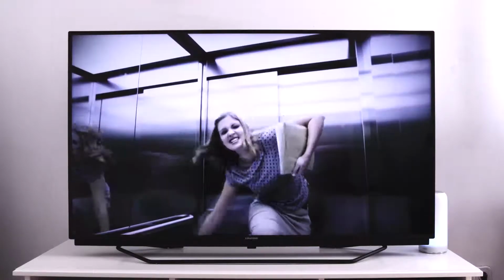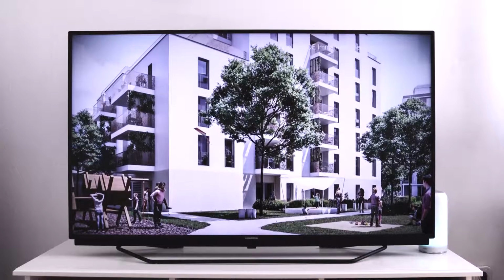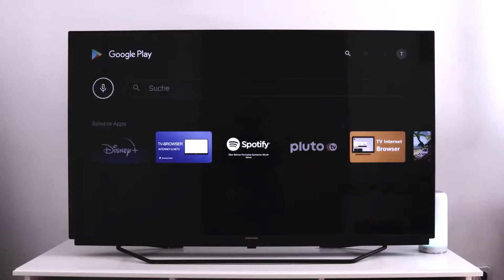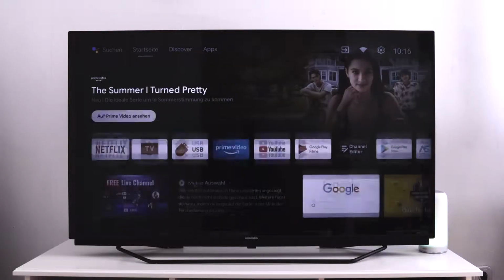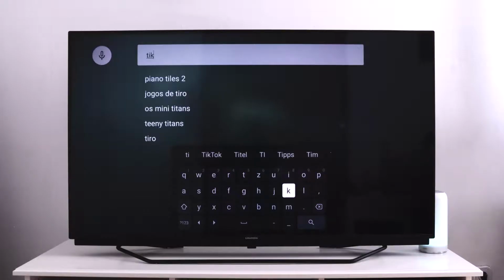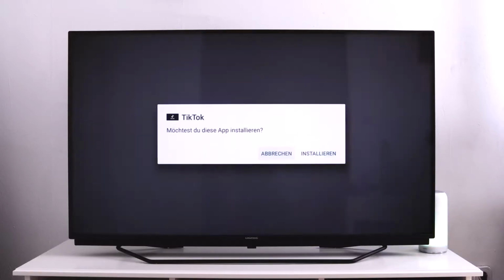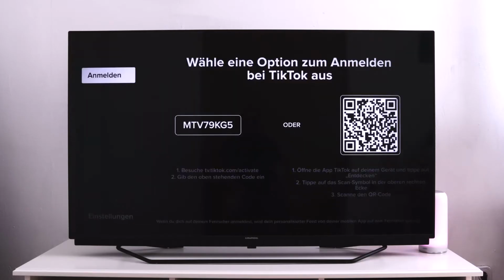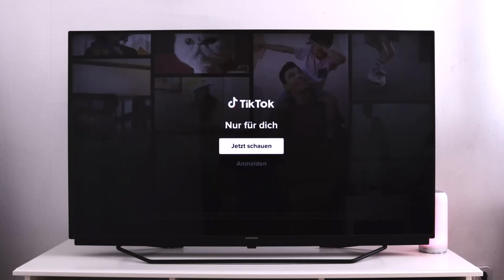How to install Tik Tok on Android TV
In this Video we will Show you how to install Tik Tok on your Android TV.

TikTok is a social media platform where users can create, share, and discover short-form videos. It allows users to create videos ranging from 15 seconds to one minute, often featuring music, dance, lip-syncing, comedy sketches, challenges, and other forms of creative content. The platform has gained immense popularity, particularly among younger demographics, and has become a significant cultural phenomenon since its launch in 2016. TikTok's algorithm is known for its ability to quickly tailor content to users' preferences, leading to rapid content discovery and viral trends.